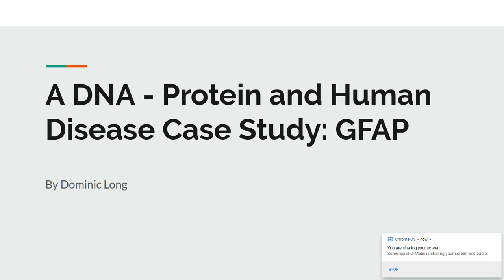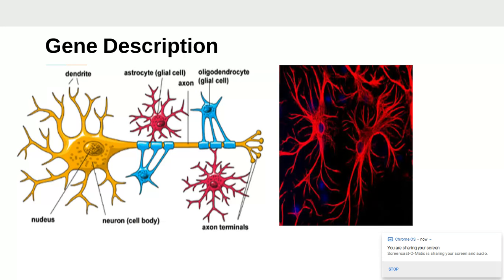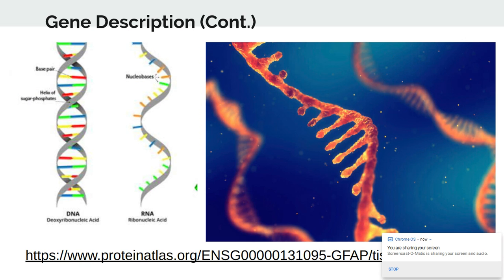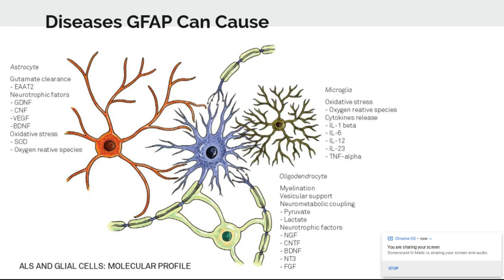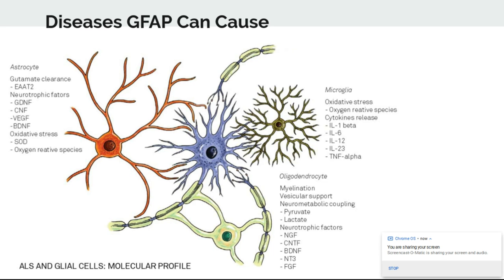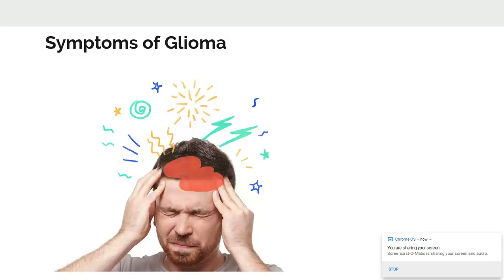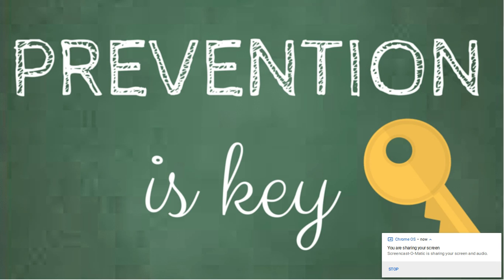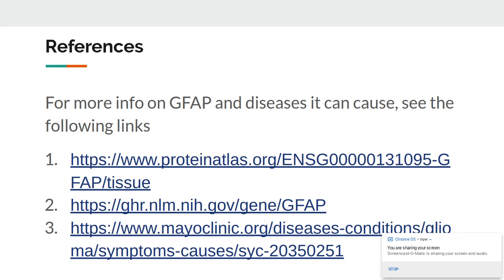Bio, video 2 GFAP